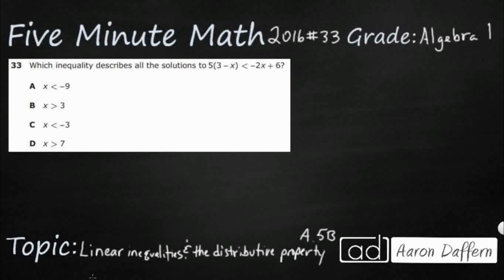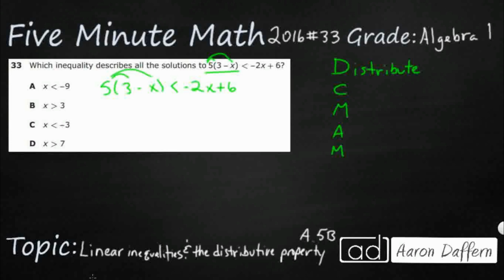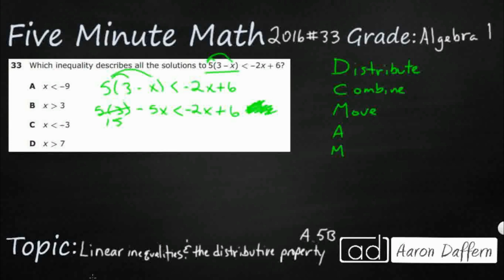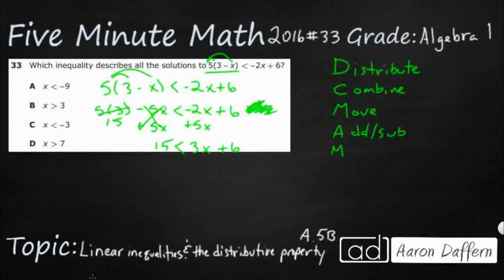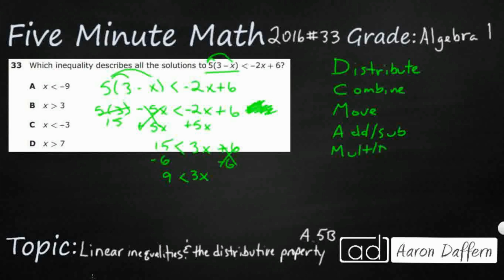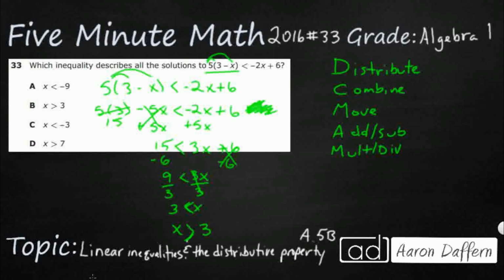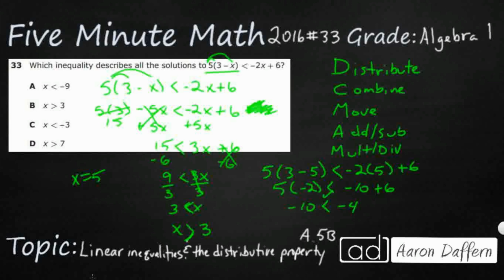Algebra 1 STAAR Practice Linear Inequalities and the Distributive Property (A.5B - #1)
Practice solving linear inequalities in one variable, including those for which the application of the distributive property is necessary and for which variables are included on both sides with a test item from the 2016 released STAAR test (#33 - A.5B)